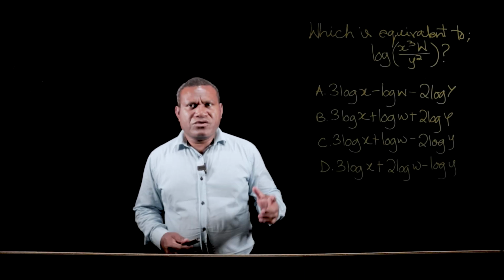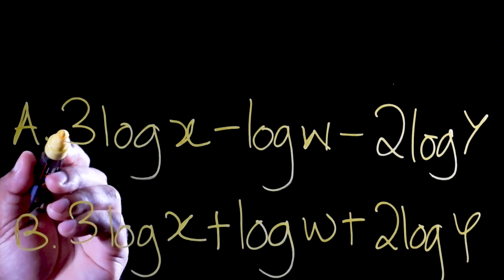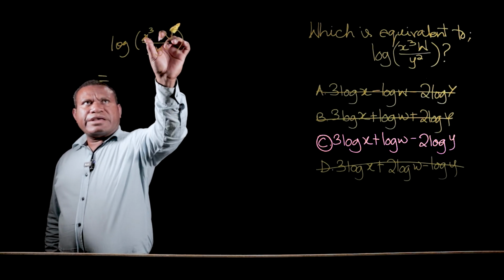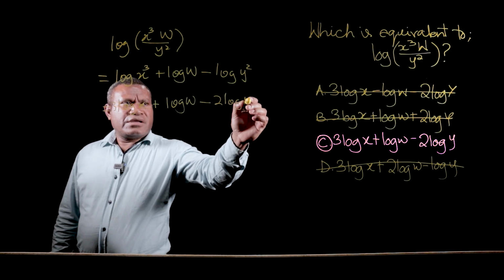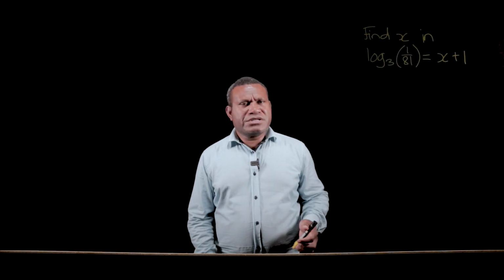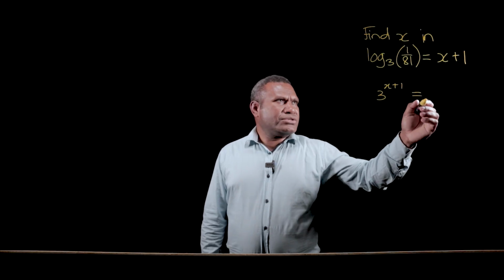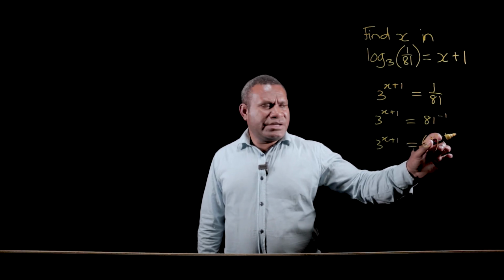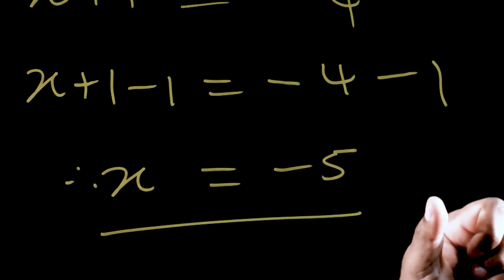Gr12 T4 Ep2 Logarithm MC & SA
Logarithm  part 2